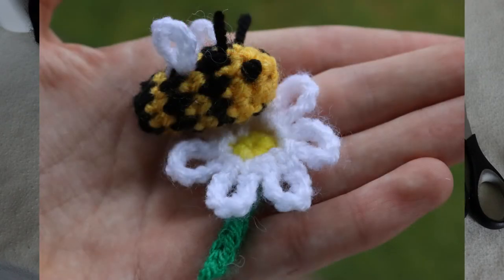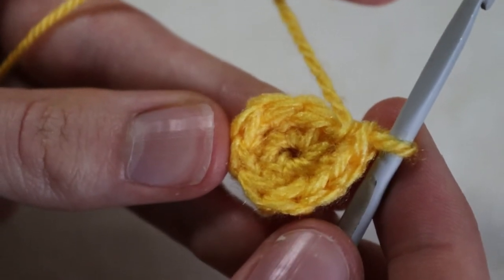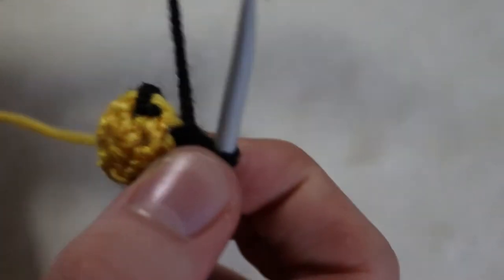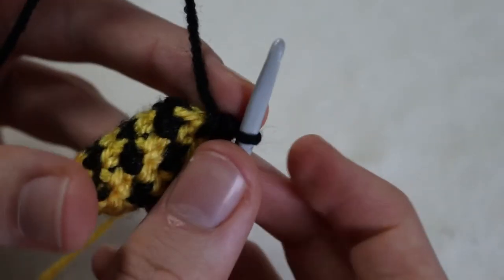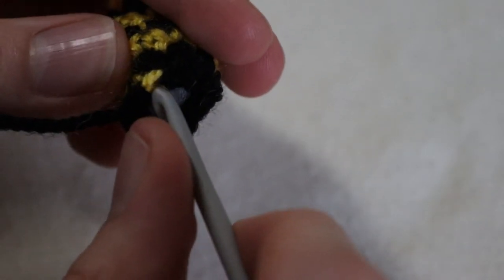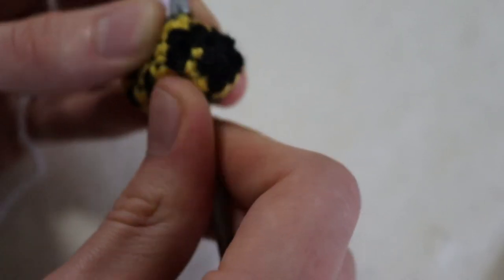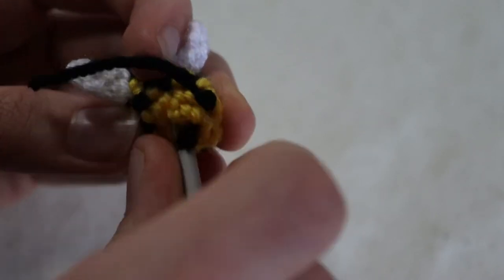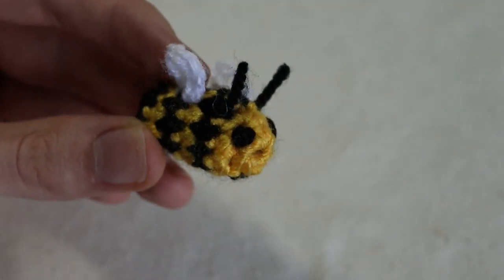How to Crochet a simple Bee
In this tutorial I am going to show you how to crochet a simple, quick to make bee good for beginners and more experienced crocheters. This bee only takes about 15 minutes to make and does not use any difficult techniques. You will need yellow, black and white wool and a 4mm crochet hook.

I would like to thank Jonny Easton for letting me use his music and the piece was: